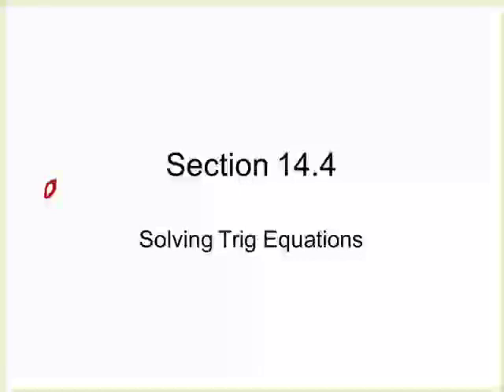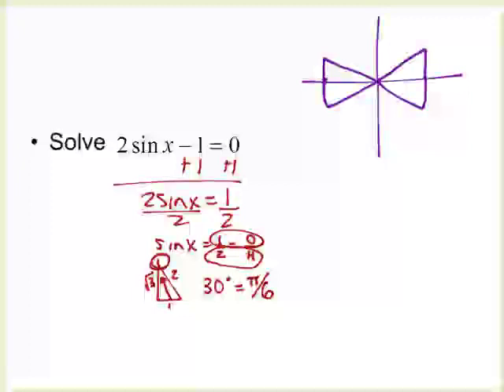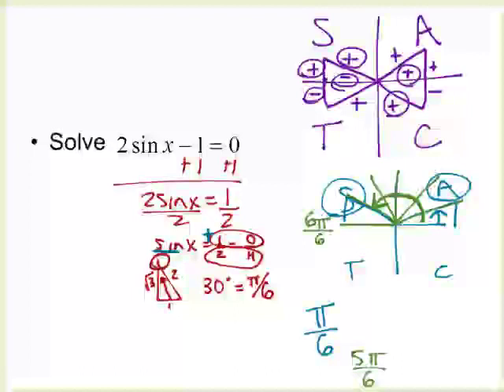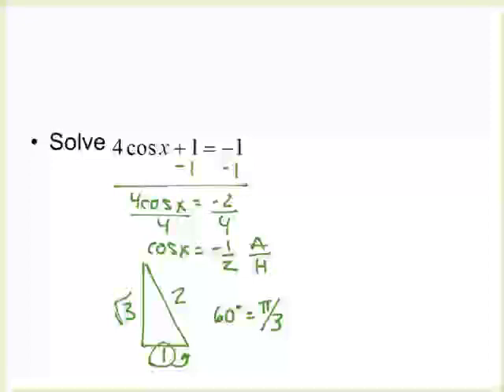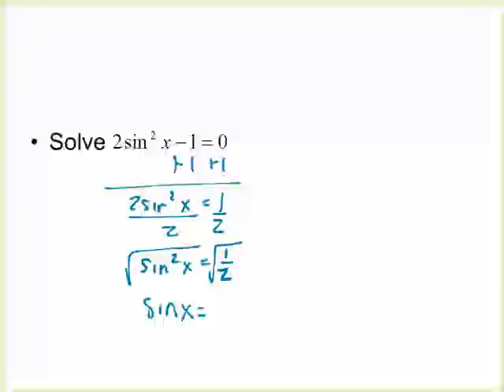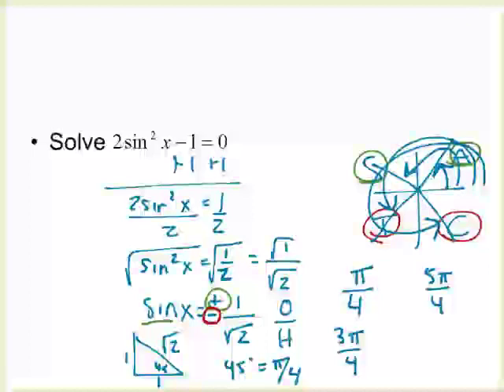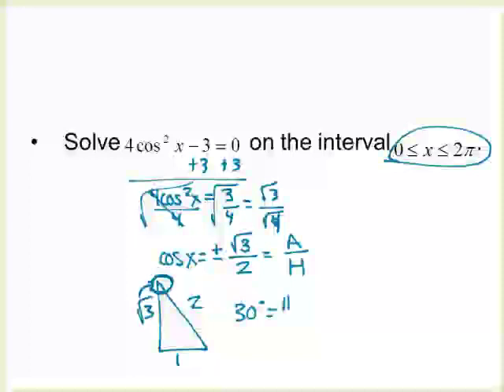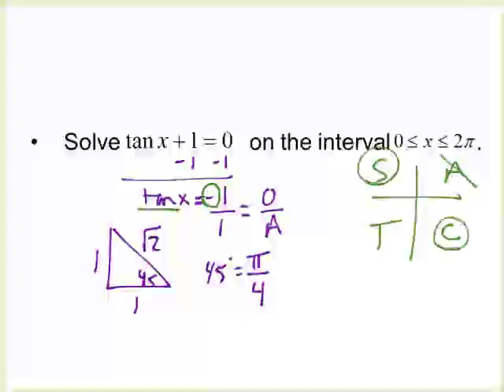alg 14.4 notes and examples